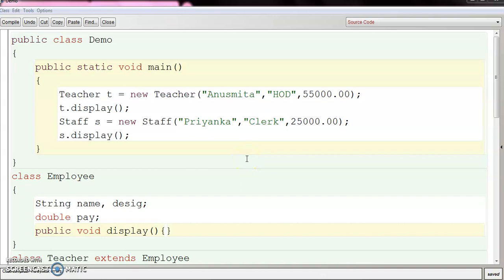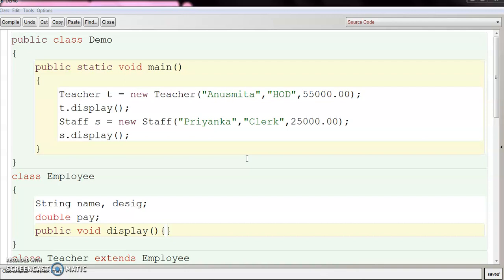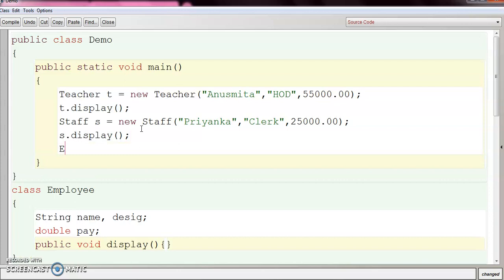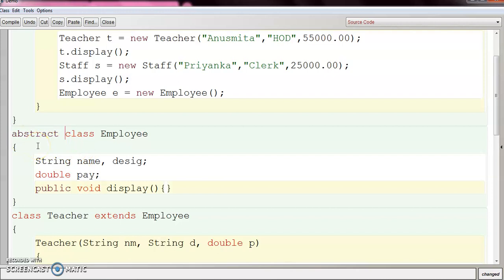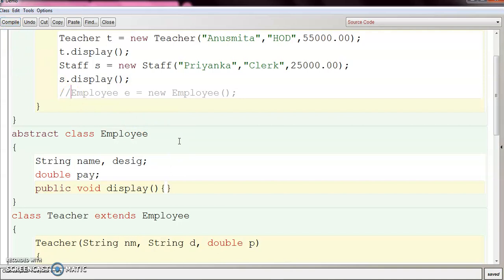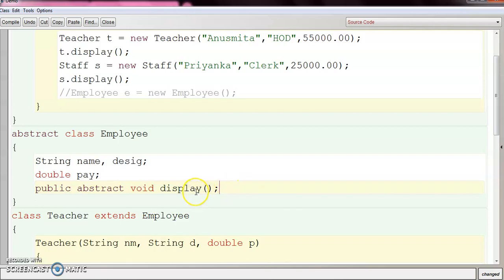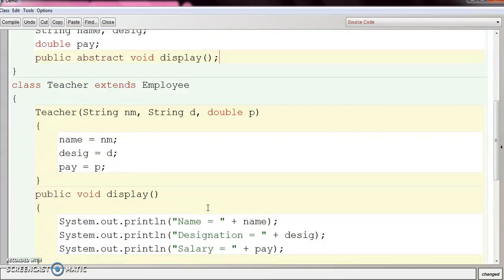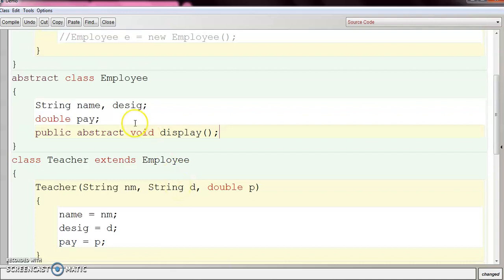Java: Abstract class and methods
use of 'abstract' keyword